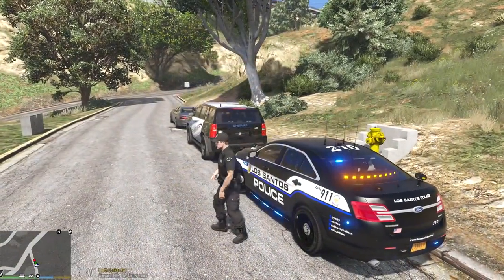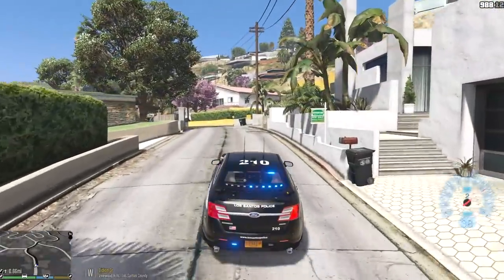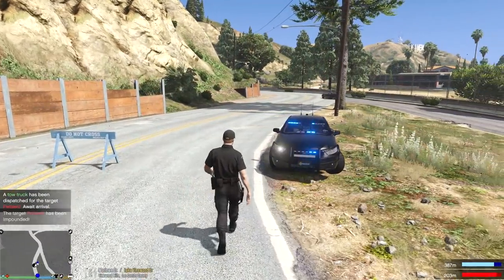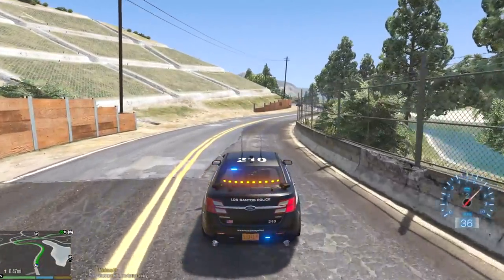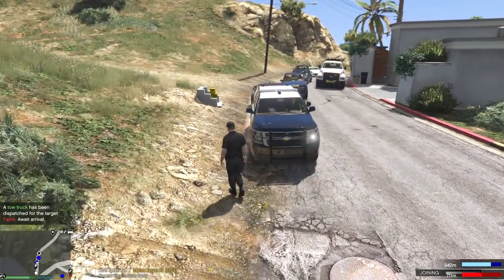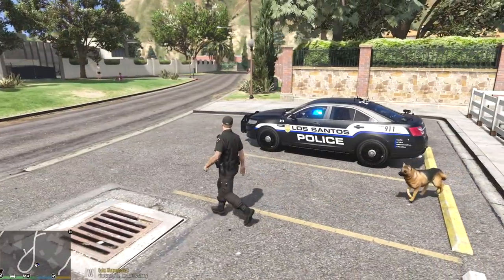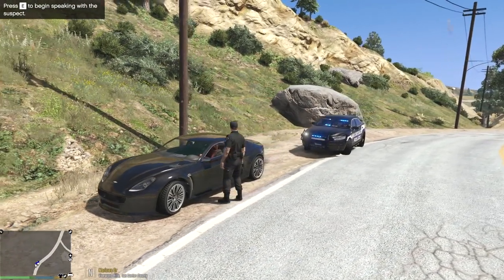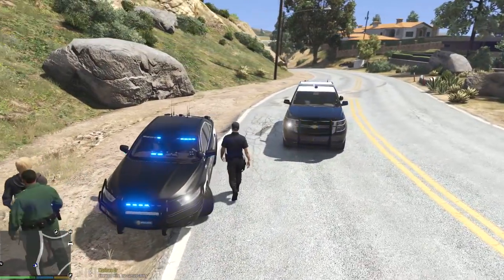Traffic Stop Goes Sour in GTA 5!!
Today we patrol with our K-9 partner Ace in a new Taurus!!